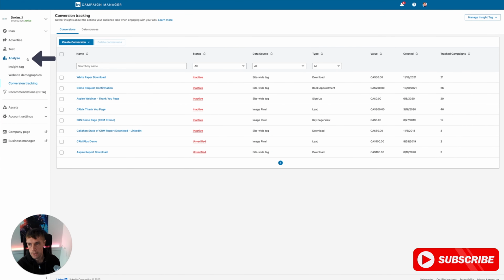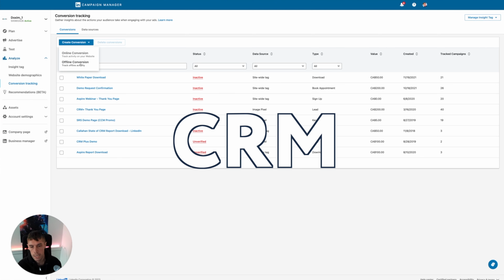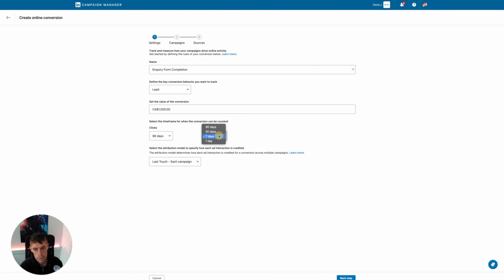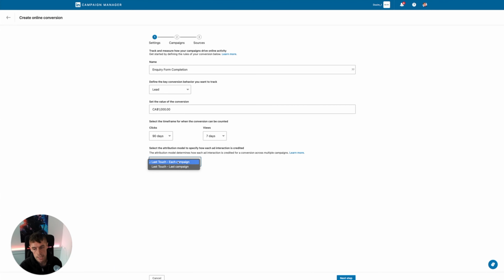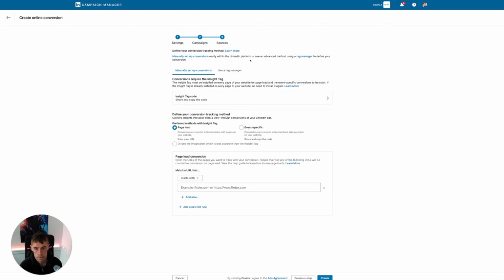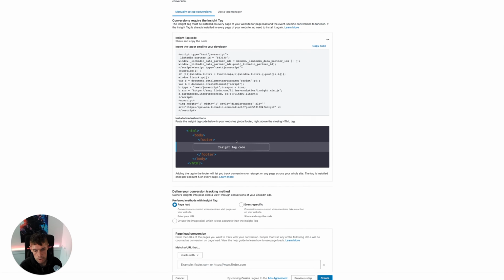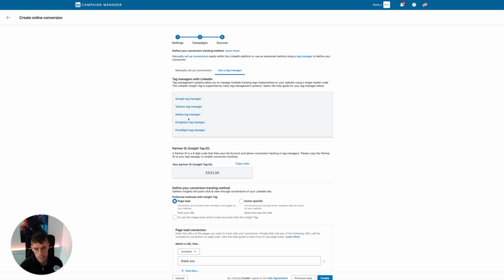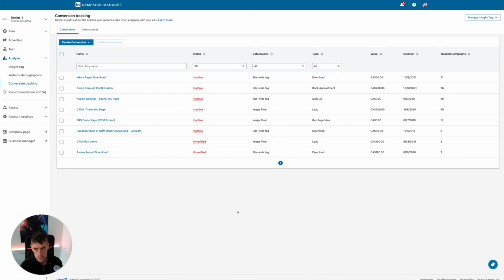Tutorial: LinkedIn Ads Tracking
What is the FIRST step to starting LinkedIn Ads that make your business blow up??

I love LinkedIn Ads as a counter to the never-ending crap Facebook gives us to deal with when promoting a b2b business. The data is just so juicy within the targeting side too as you get to know them and the business they’re in, with loads of detail!

The first step though is to get tracking in place. It’s not worth running ads on any platform if you can’t specifically track past the ads into what the traffic does.

Linkedin: Max Sinclair & Snowball Creations